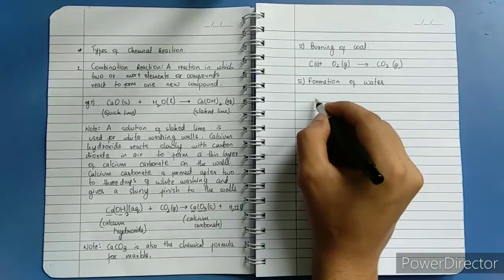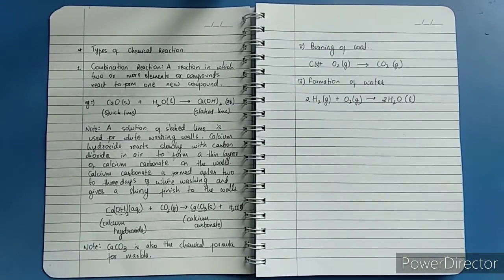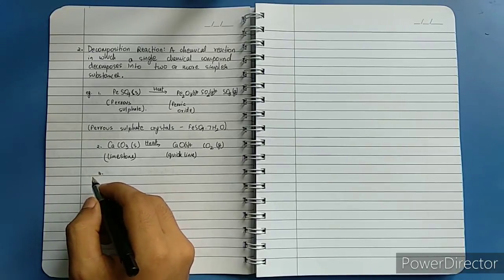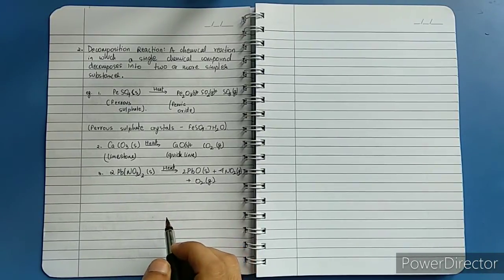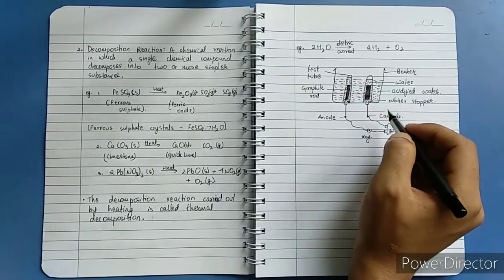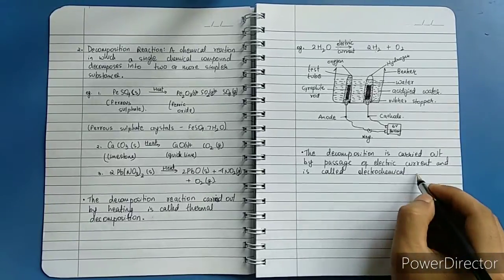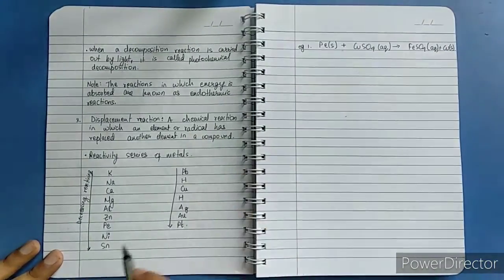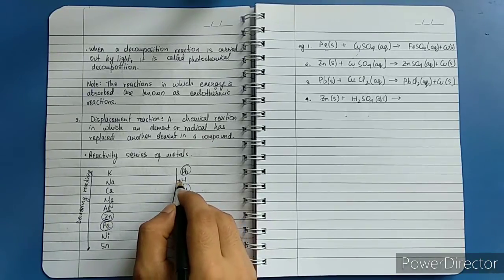Chemical Reactions and Equations (2/3) | Class 10 CBSE